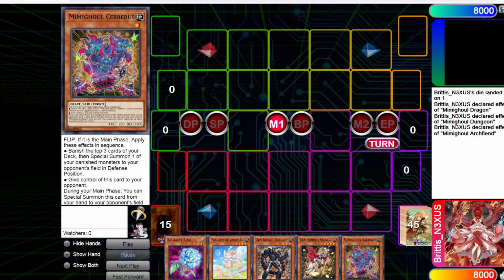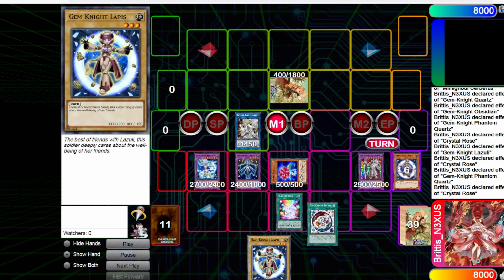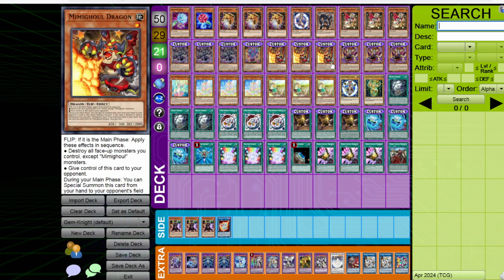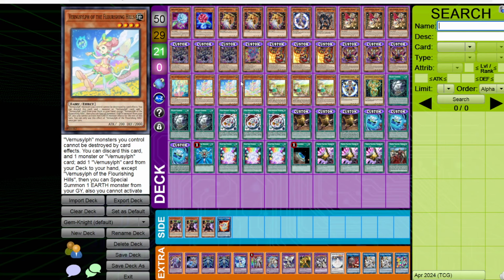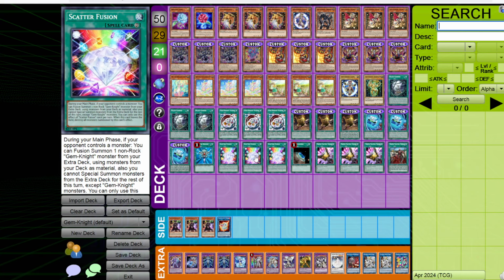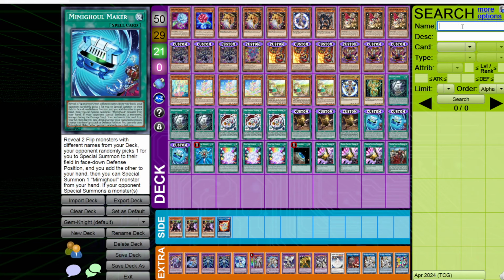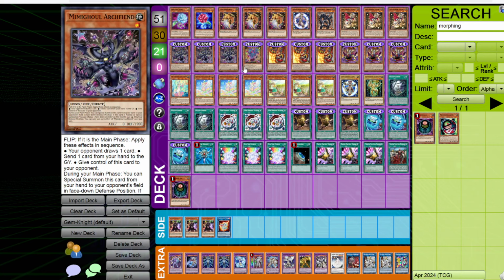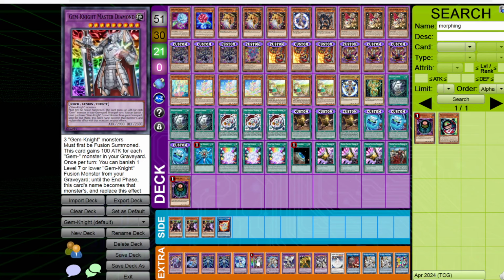We have a consistent FTK now!! (Gem-Knight FTK feat. Mimighouls + Vernusylphs Brainstorming theory)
Thanks to the existence of Mimighouls, we now have an engine that is very consistent at giving monsters to our opponent. The formula isn't fully solved just yet, however with proper deck building it might be cohesive as a strategy casually. Also suggestions are always appreciated.